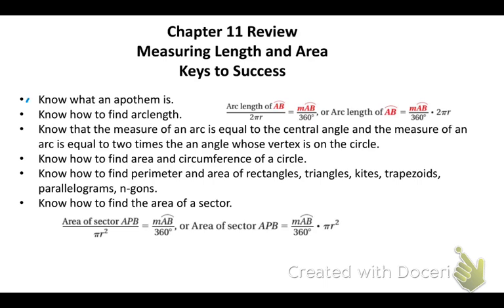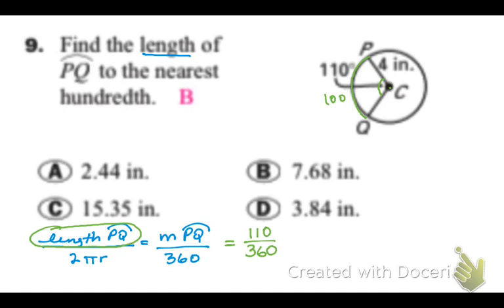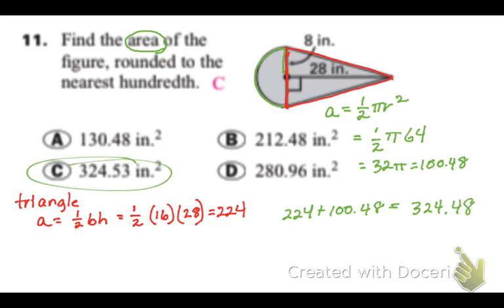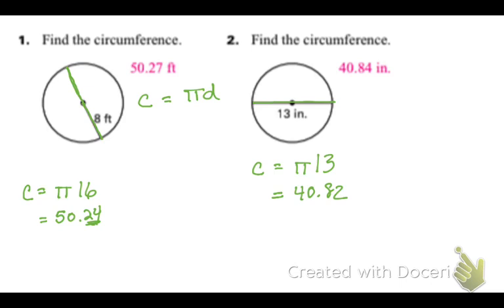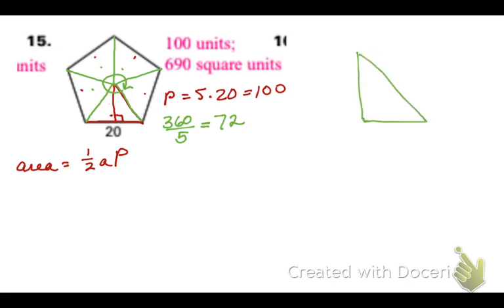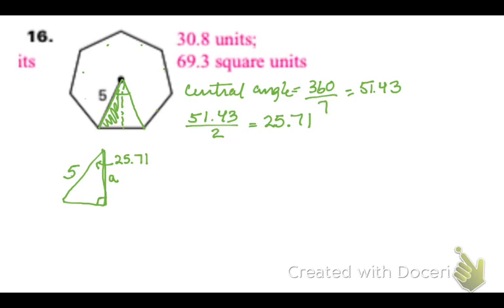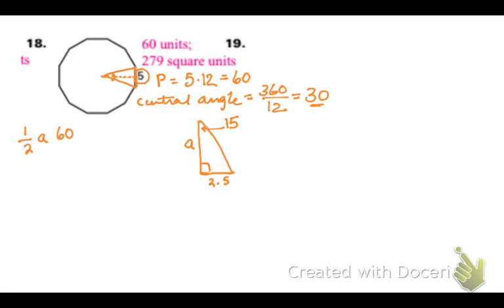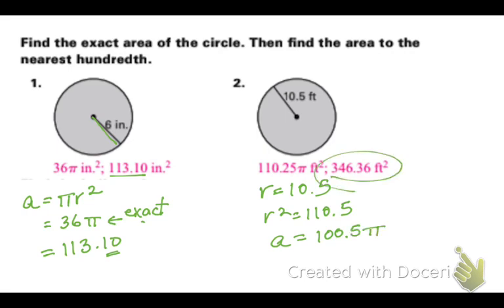HW #55 Chapter 11 Review